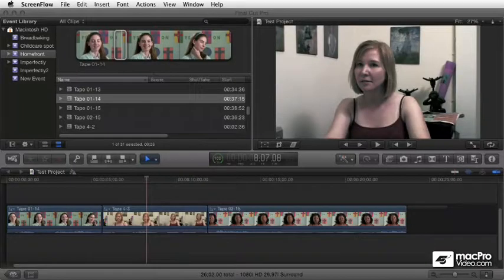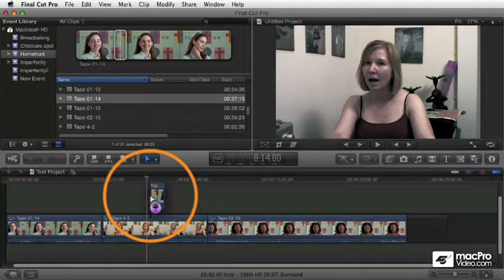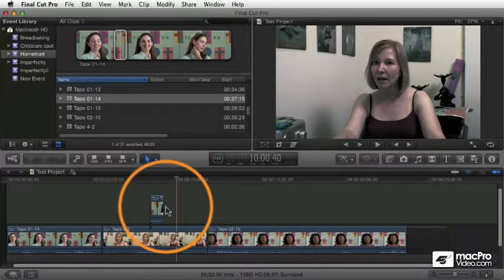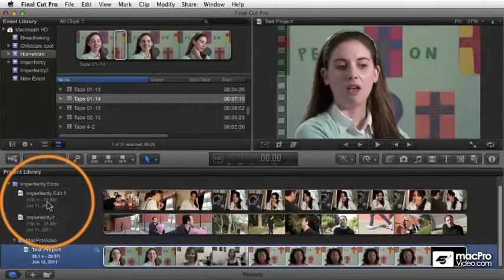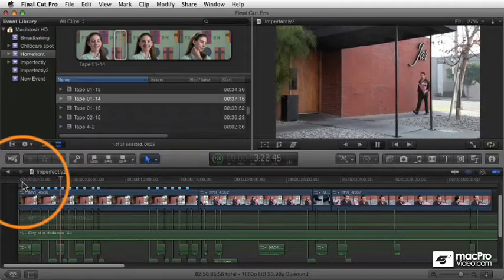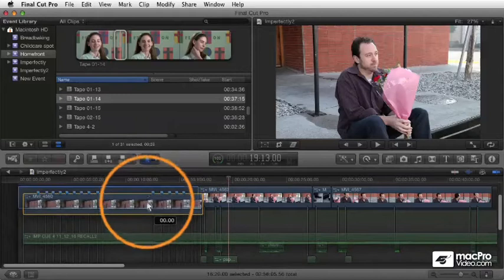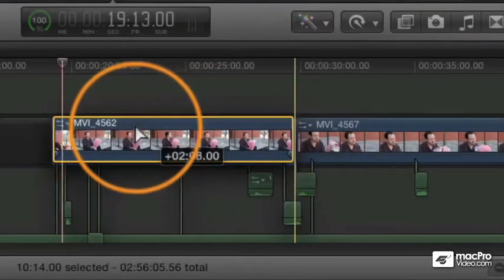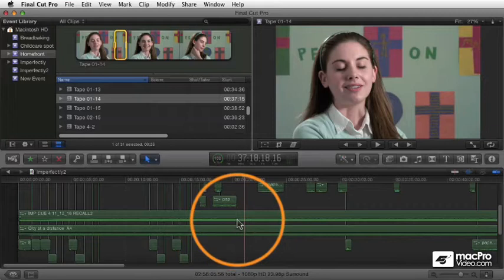Final Cut Pro X 101: Overview and Quick Start Guide - 8 Connected Clips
Final Cut Pro X 101: Overview and Quick Start Guide by Michael Wohl
Video 8 of 13 for Final Cut Pro X 101: Overview and Quick Start Guide

Final Cut Pro X is a game changer. It's totally rebuilt from the ground up with advanced features and tools that make it one of most powerfulyet easy to usevideo editing software available.

In this FREE Overview and Quick Start Guide tutorial by Apple courseware author Michael Wohl, you will get a solid understanding about what this revolutionary new version of Final Cut Pro is all about!

Michael gives you an advance look at the incredible Magnetic Timeline, Clip Connections, Compound Clips, and the new, intuitive Inline Precision Editor. He also covers the built-in Color Matching, the incredible array of audio enhancements, the media library and much, much more.

Check out this FREE tutorial and our ever expanding library of Final Cut Pro X tutorials below: